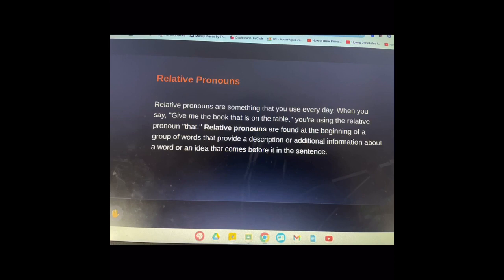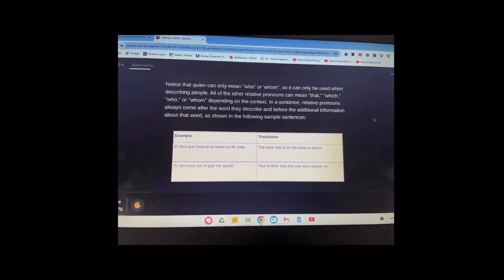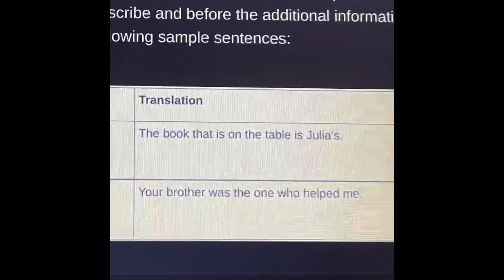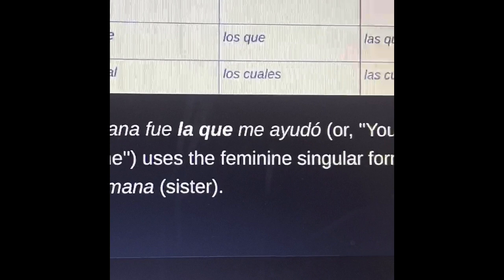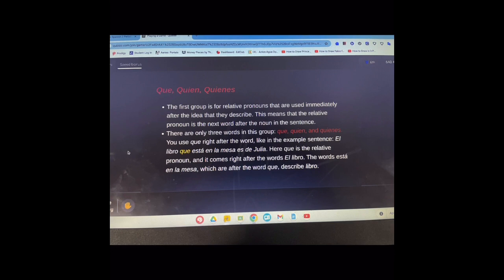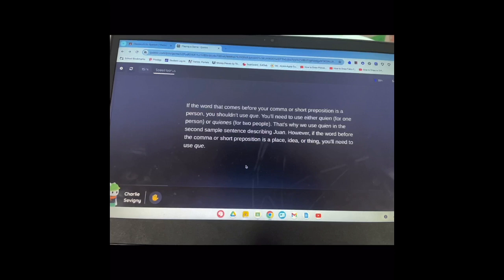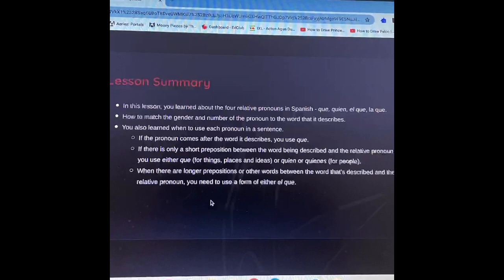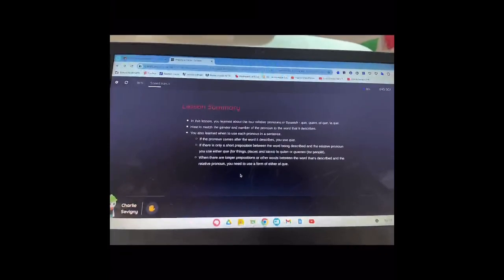Pronombres relativos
Hoy te estaré enseñando sobre Pronombres relativos